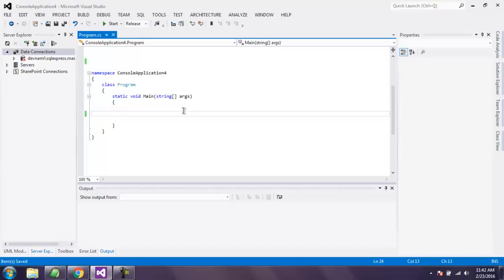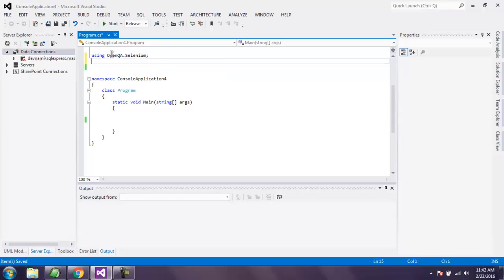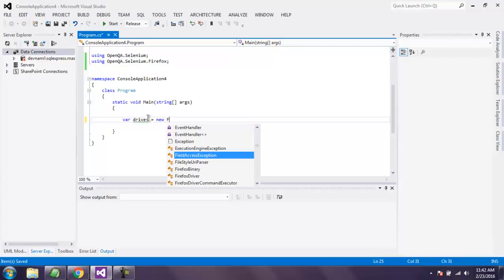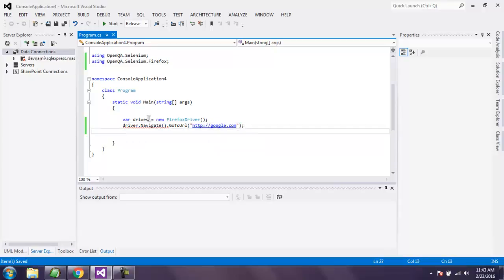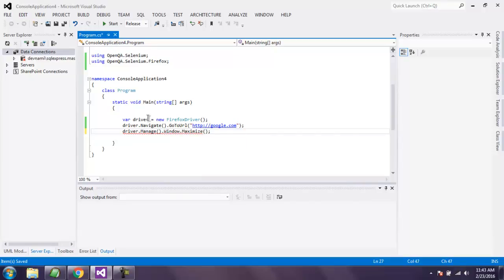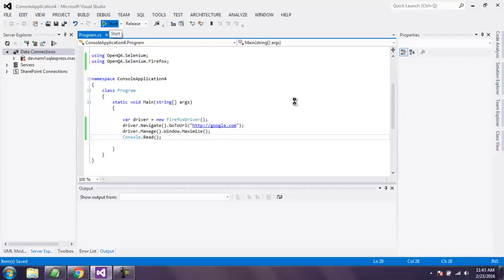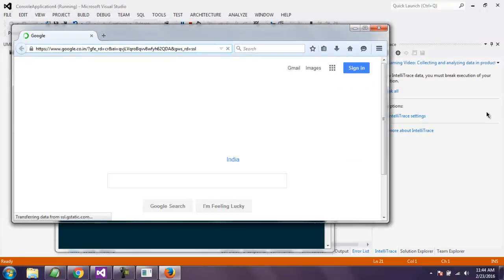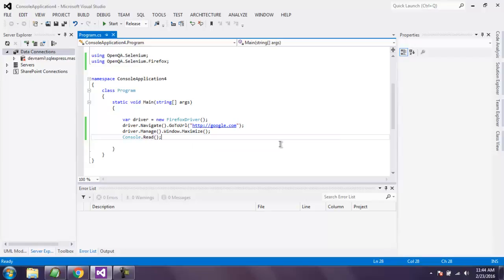Selenium C# Maximize Browser Window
Learn how to Maximize Browser Window selenium C# webdriver on Visual Studio.